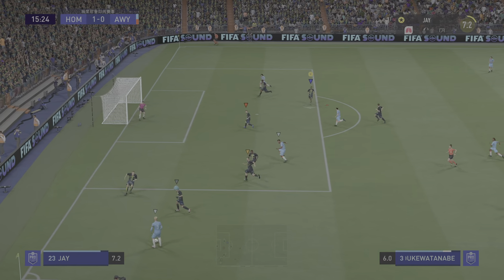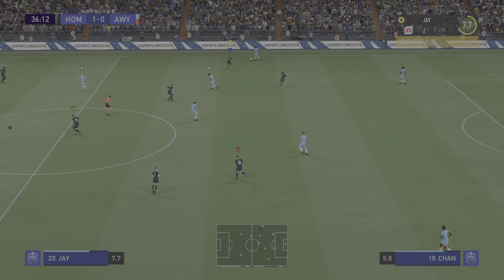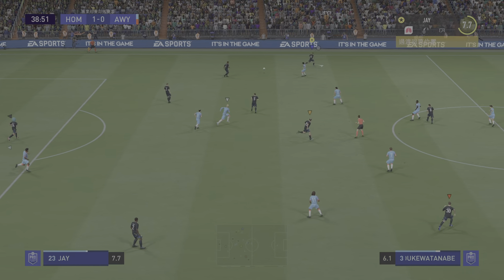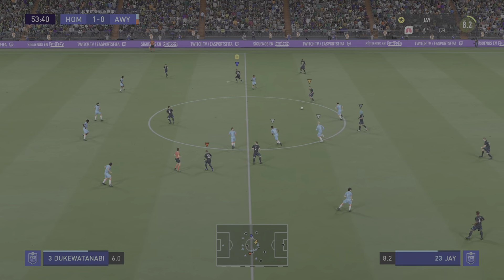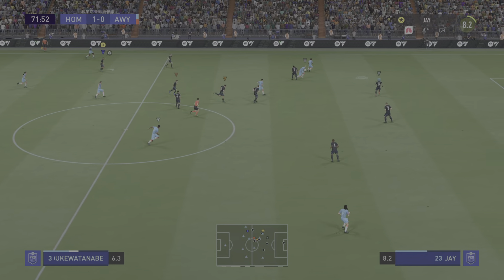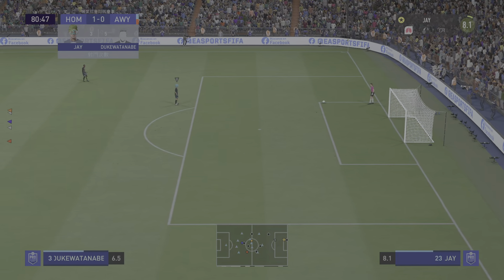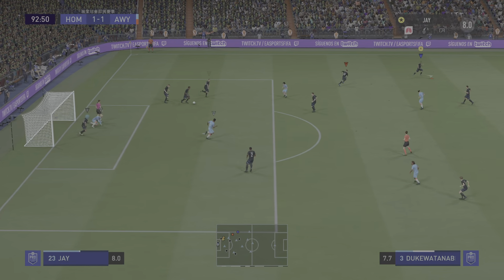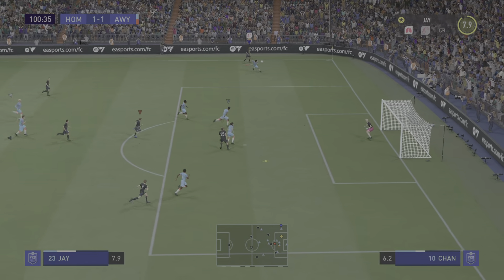FIFA 23_20230416172924